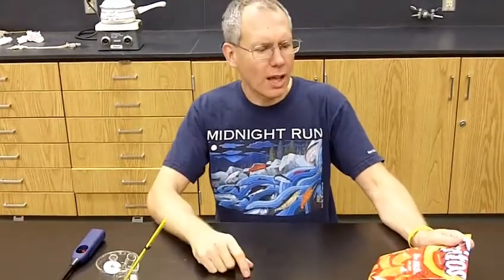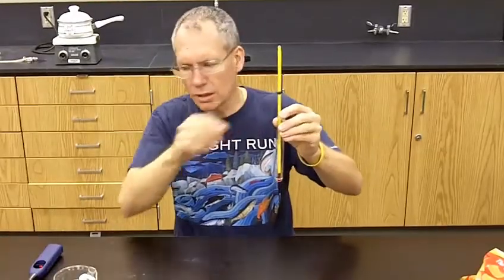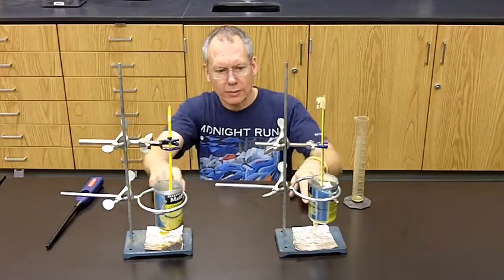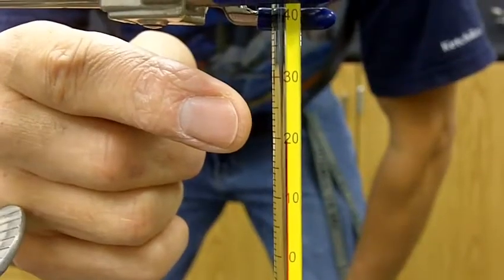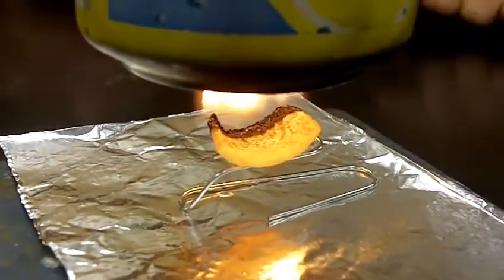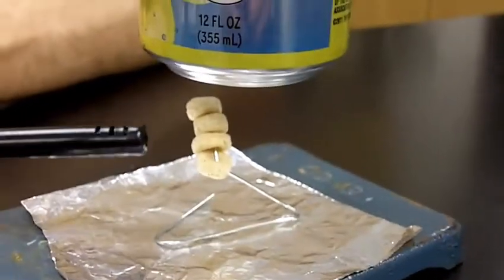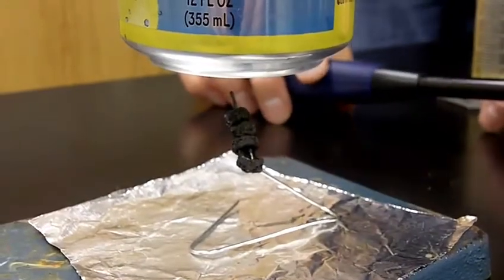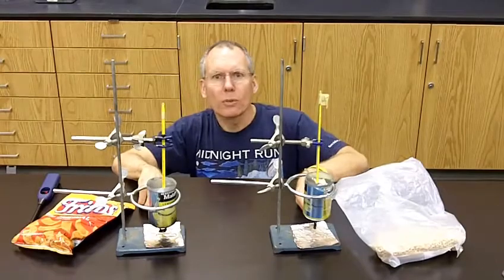calories and combustion.mp4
Demonstration of calories and big C Calories and Fats vs. Carbohydrates.
Sten Mander presenter.
John Shribbs camera and editing.
Casa Grande HS
NOV 2011
series of experiments in WORD document with worksheet link in Google Docs: